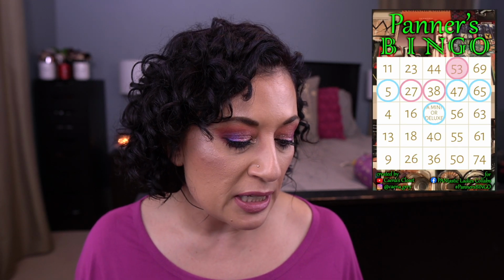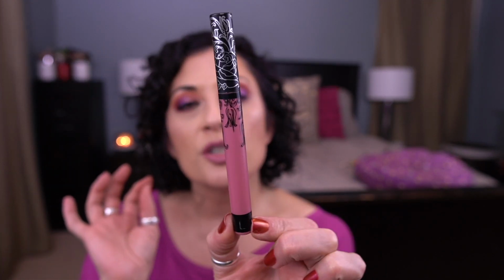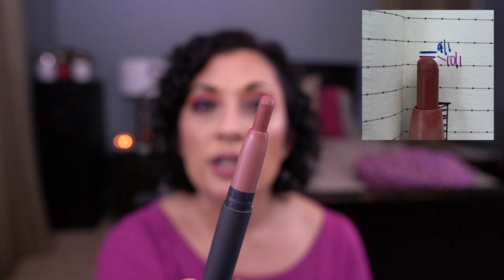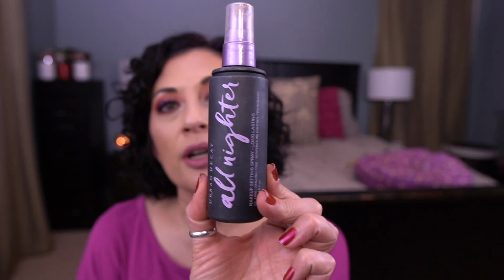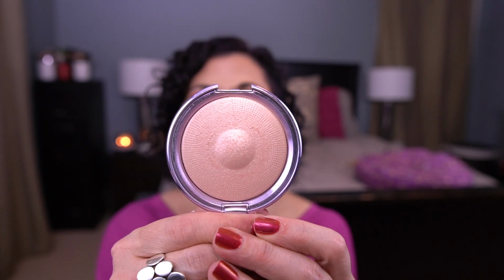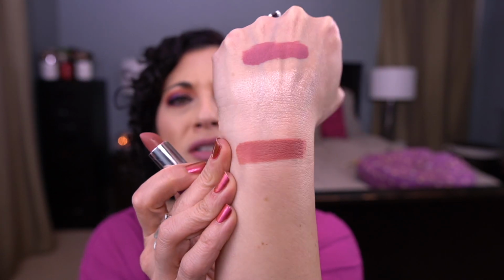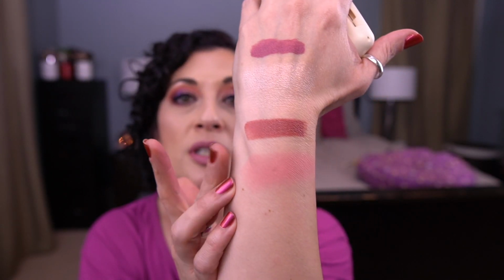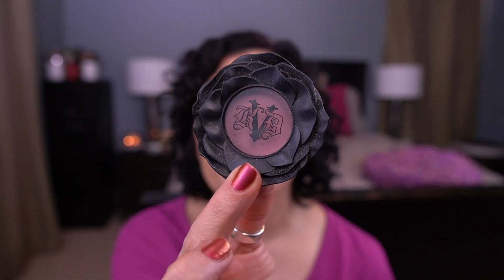Panner's Bingo! | Pantastic Ladies Collab | Update #1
Hey everyone! This is my first update for Panner's Bingo!  I was able to roll out 2 items this month and am bringing in 2 - one of which is a called number. This is a Pantastic Ladies Collab project created by Caena and it's all about Bingo!

Makeup I'm wearing:
Eyes:
Naked Cherry Palette - Juicy
Anastasia Beverly Hills Modern Renaissance Palette - Love Letter
Viseart Petite Pro II - Dark Purple
Huda Beauty Amethyst Obsessions - Fuchsia Shimmer
J Cat Beauty Pris Metal Eye Mousse - Champagne Wiz
Aritaum Shine Fix Eyes #3 Curtain Call
Inglot Pure Pigment Eyeshadow #115
MAC Extradimension Eyeshadow -  Just Gleaming
JD Glow Liquid Gel Liner - Nocturnal
Marc Jacobs Highliner Gel Eye Crayon in Blacquer
Urban Decay 24/7 Eye Pencil in Voodoo

Face:
Foundation - YSL All Hours Foundation in B45 Bisque / Giorgio Armani Luminous Silk Foundation 3.75 / L'Oreal True Match Super-Blendable Makeup in Natural Buff N3
Undereye Corrector - Smashbox Correcting Stick Light
Concealer - Giorgio Armani Powerfabric Concealer in 3.75
Undereye Setting Powder - Charlotte Tilbury Airbrush Powder in Fair
Bronzer - NARS Wild at Heart Bronzer
Cream Blush - Fenty Beauty Cheeks Out Freestyle Cream Blush in Cool Berry
Blush - Tarte Amazonian Clay Blush in Mod
Highlighter - Becca Pearl Glow Luster Glow Powder in Pure Pearl
Brows - Benefit Goof Proof Brow Pencil in #4 and Anastasia Beverly Hills Brow Gel

Lips:
Kat Von D Everlasting Liquid Lipstick in Lovesick
Becca Ultimate Lipstick Love in Petal